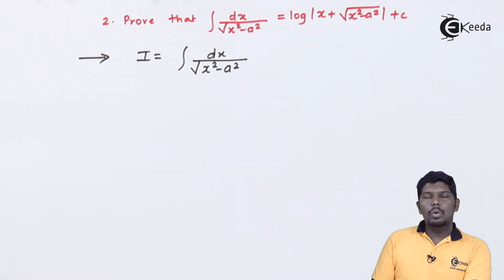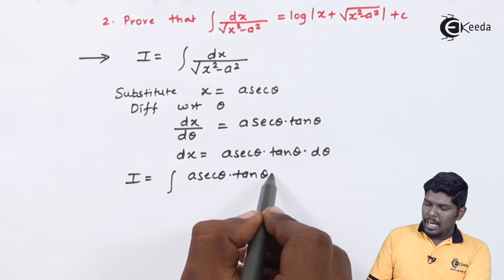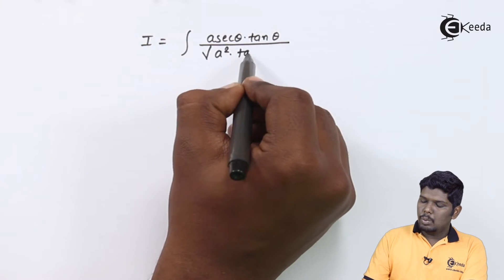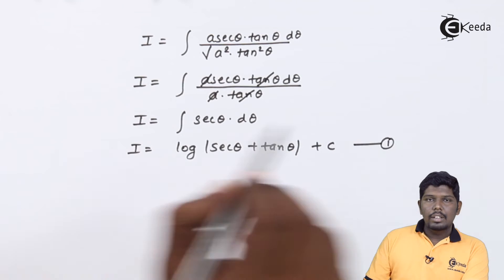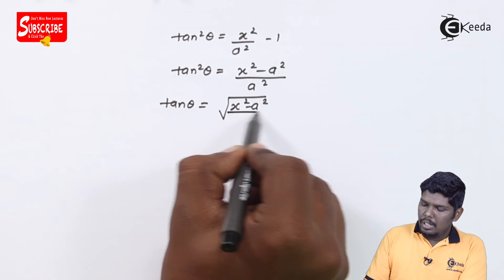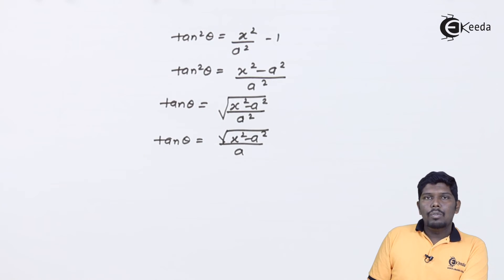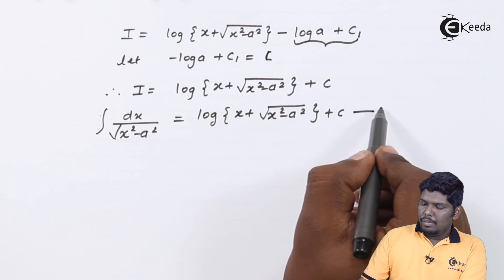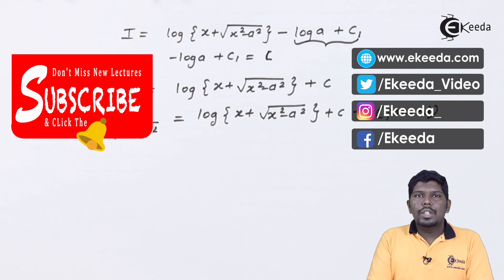Proofs on Integration of Some Standard Functions Part 2 - Integration - Diploma Maths - II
Video Name - Proofs on Integration of Some Standard Functions Part 2

Chapter - Integration

Happy Learning!